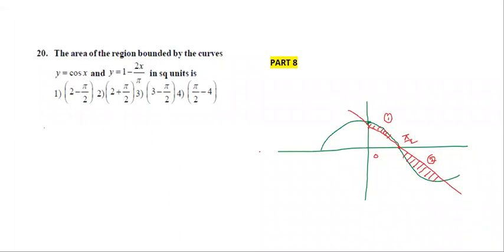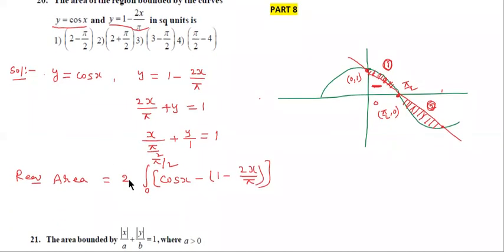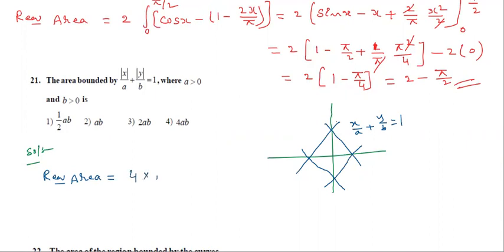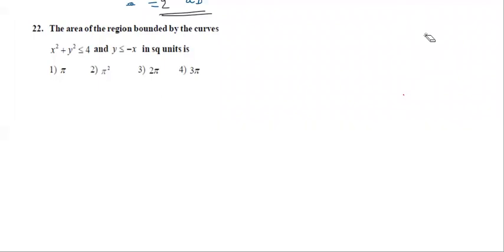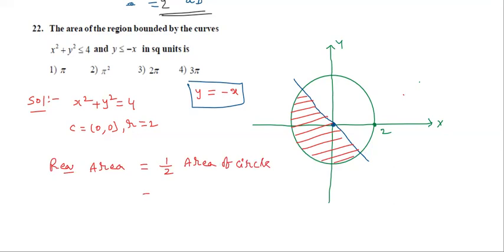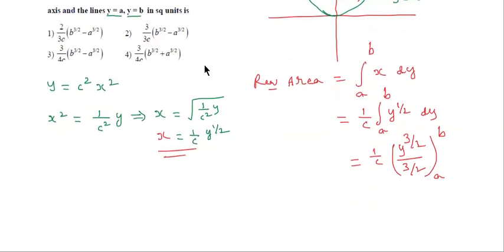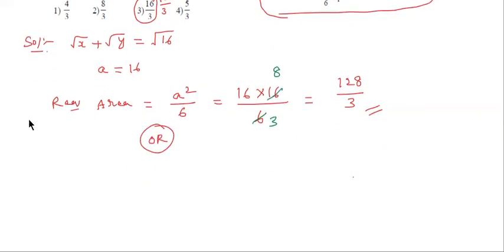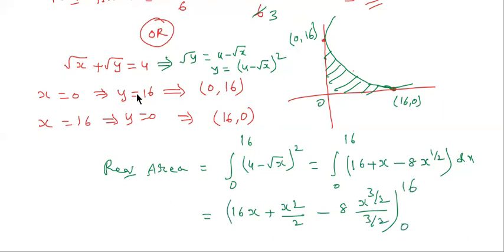AREAS (Area under the curves) part 8//IIT JEE, EAMCET, BITSAT //INTER//CBSE //CR MATHS CLASS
Shortcut method for to solve Area under the curves

Easymethod for to solve Area under the curves